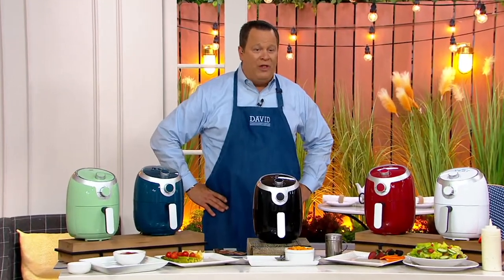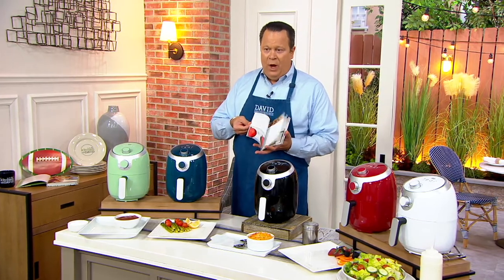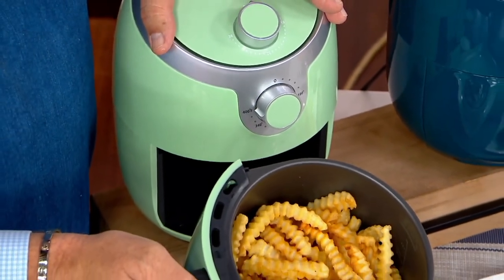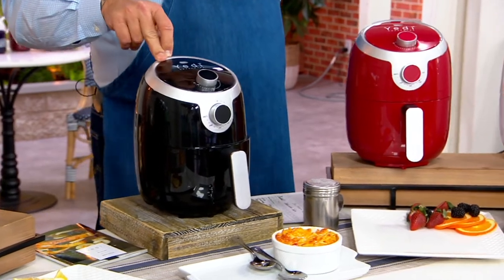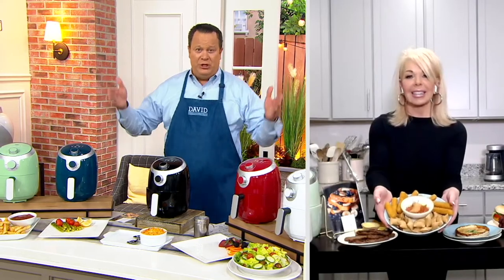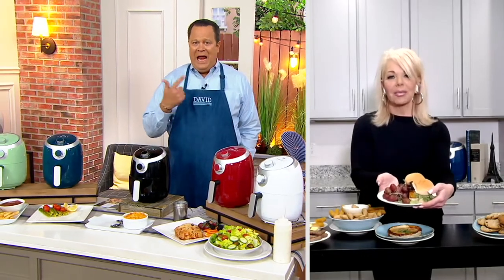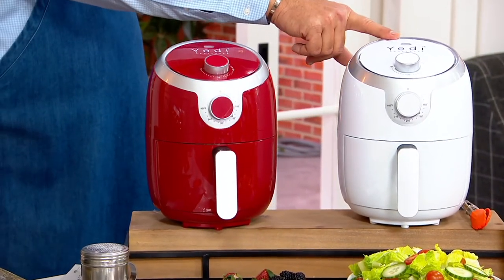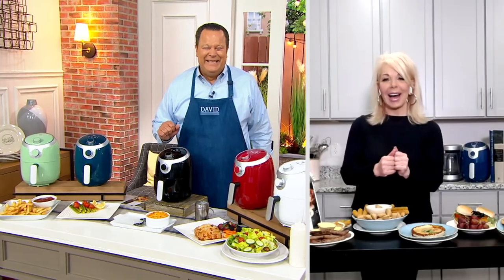Yedi 2-Qt 1000W Compact Air Fryer w/ Cookbook on QVC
Yedi 2-Qt 1000W Compact Air Fryer w/ Cookbook

Small but mighty, this two-quart fryer uses super-heated air technology to gently fry your food to its crispy best -- without the use of a whole lot of oil. From Yedi.